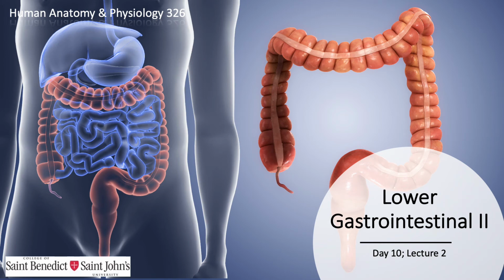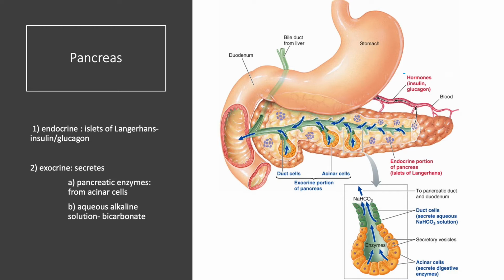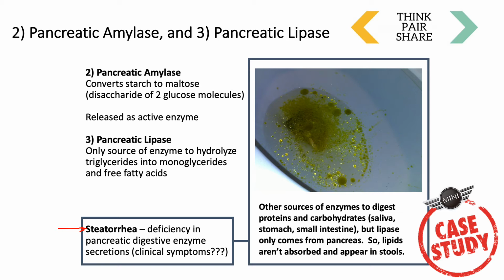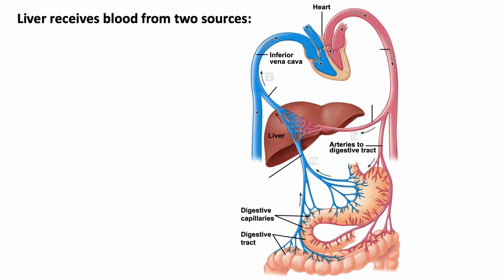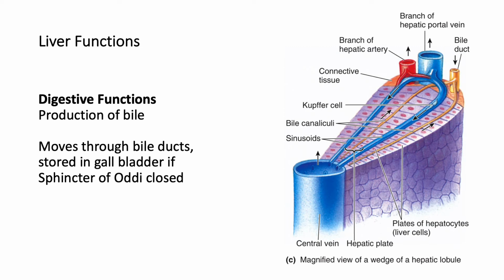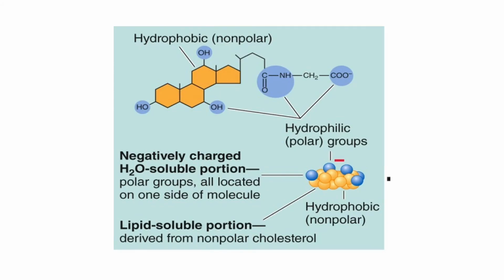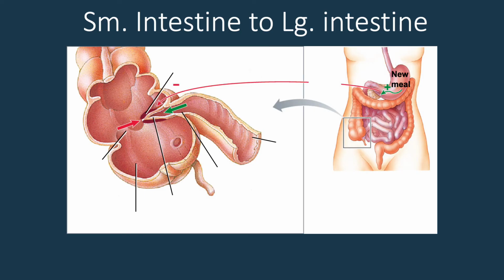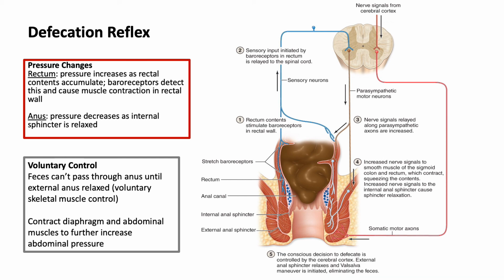Lecture 10.2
A&P 326